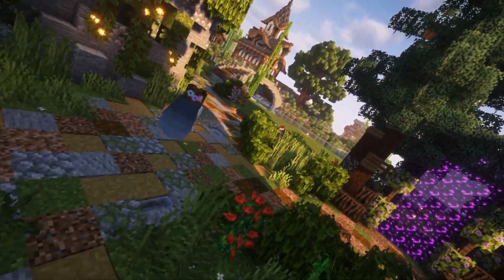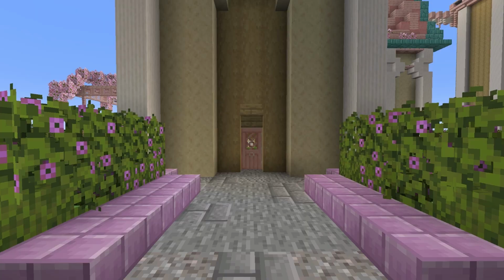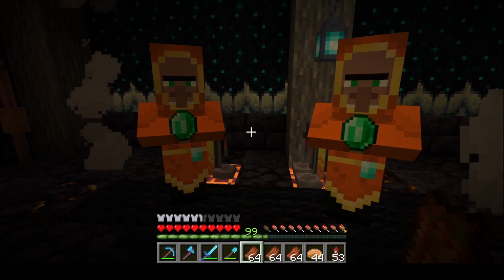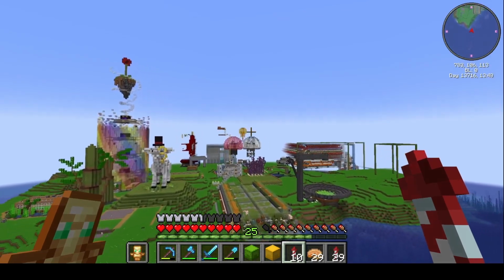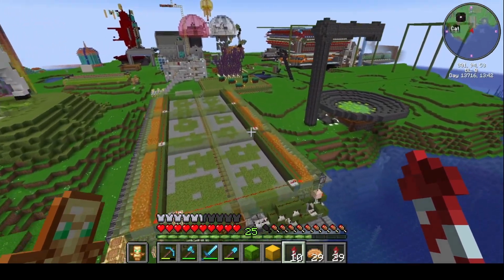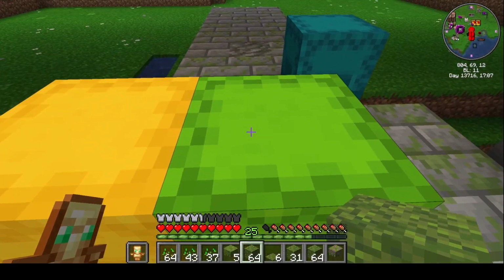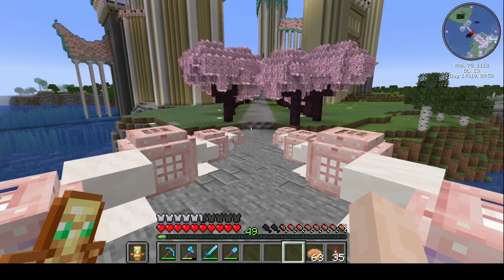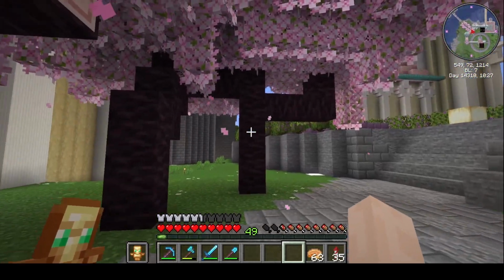Connecting the land! - Episode 5 WildSMP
Hello Everyone and welcome on in to Episode 5 of our Pastel Lover Palace!
Todays episode we're connecting the land separating our Palace to the soon to be bustling town! It is a little shorter than I had hoped but I hope you still enjoy yourselves.
If you have any suggestions of which parts you would like to see more of please do let me know in the comments, I'm currently experimenting with varying the type of content in my videos & feed back is always appreciated.

What does Lily use?
Resource packs - a have a few vanilla tweaks packs, simple grass flowers by JamieProbably & fWhips fWoliage for my flowers & leaves.
Shaders - Complementary Unbound 5.0.1 (unaltered)
Wild SMP - Is a lightly modded SMP which is why our structures look different. This is from using mods like towns & towers, YungsBetter & more.
Team Wild are awaiting finalising permission to be able to share our mod pack with you all asap!

Team Wild is Partnered With Bisect hosting!
by clicking on the link below and using the code "TeamWild" at Checkout!